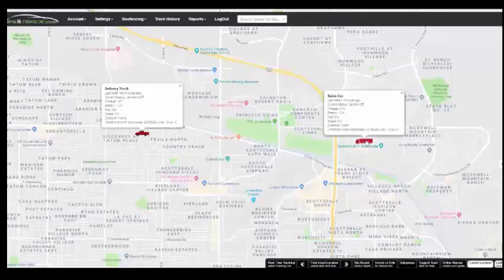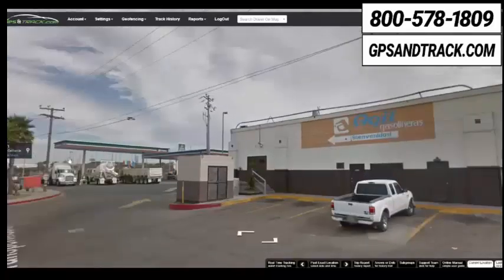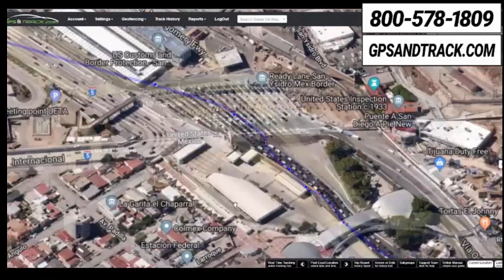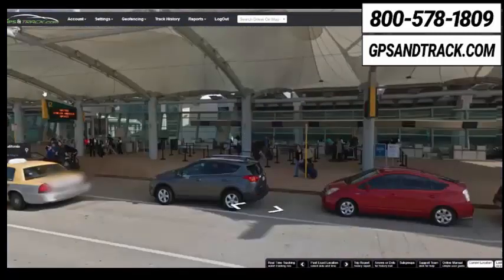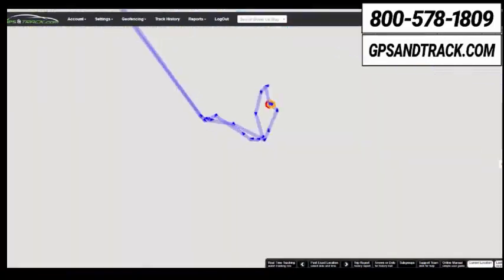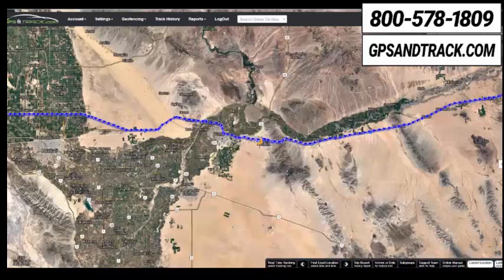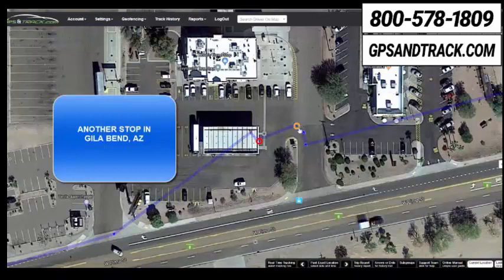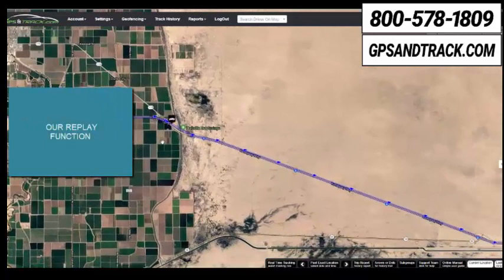Fleet GPS tracker - from Baja, Mexico to Phoenix, AZ. Real time GPS trackers for vehicles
We put our Fleet GPS tracker to the test last weekend. From Baja, Mexico to Phoenix, Arizona. The Fleet GPS trackers tracked the entire trip in real time. Why is this important? Monitor and track company vehicles with detailed history reports. Are the drivers being efficient?